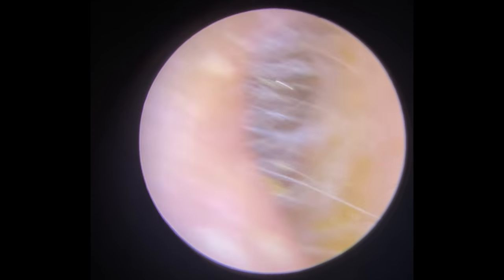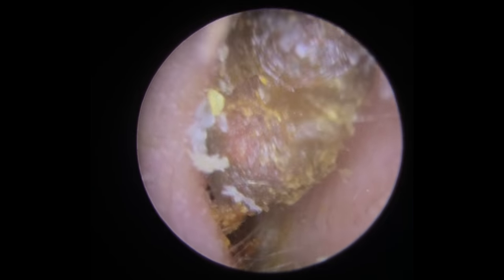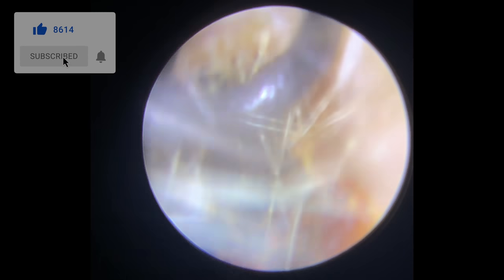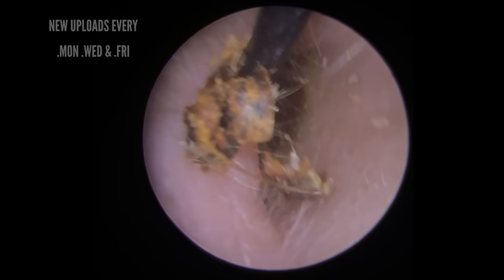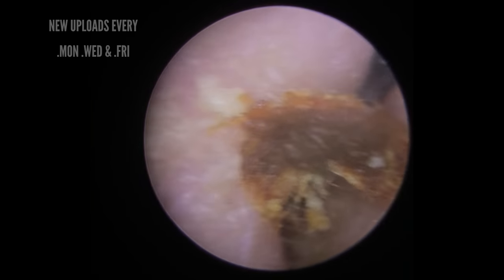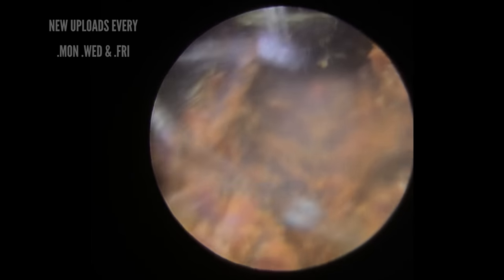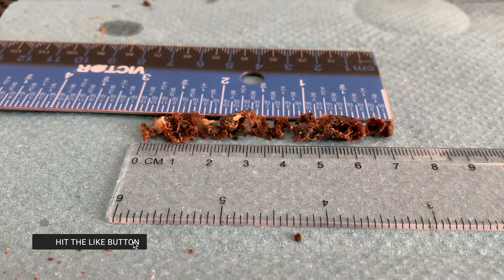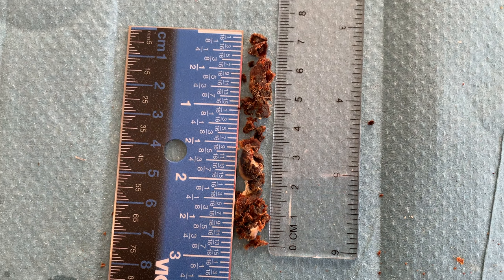MAMMOTH EAR WAX REMOVAL - EP519